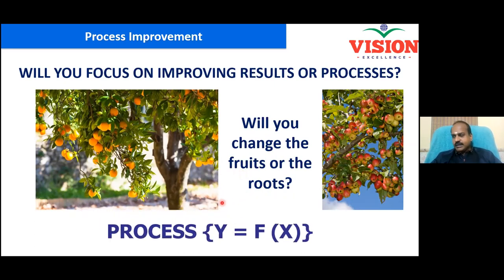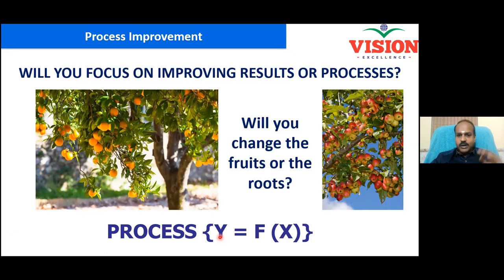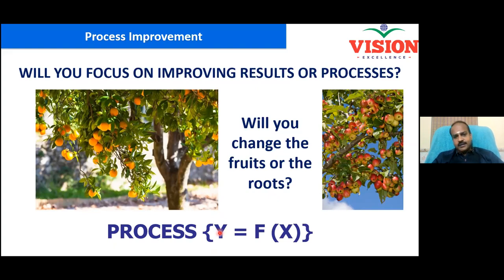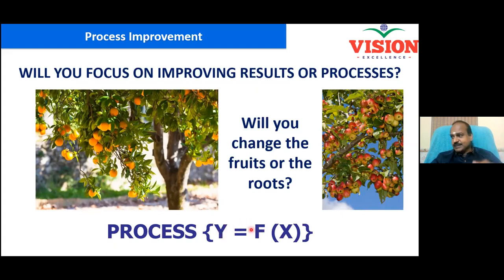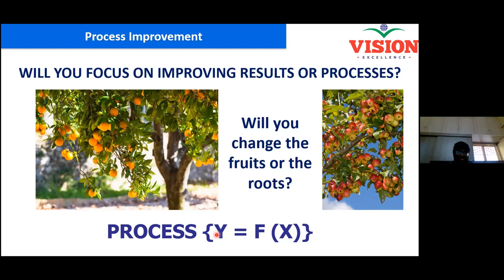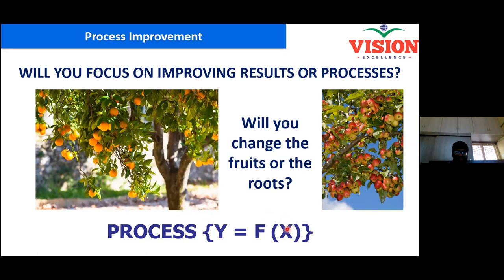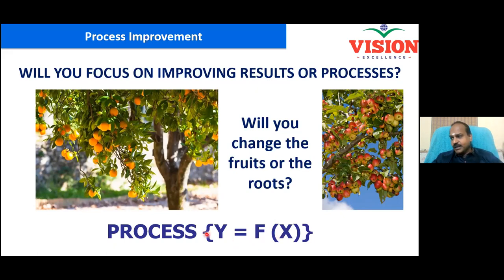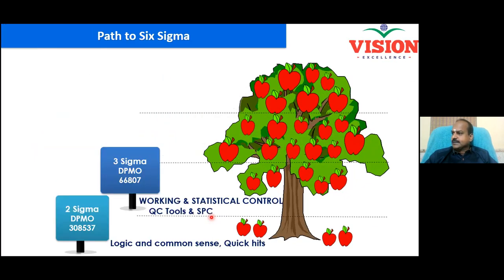8 PROCESS IMPROVEMENT Dr GSK 28 DEC